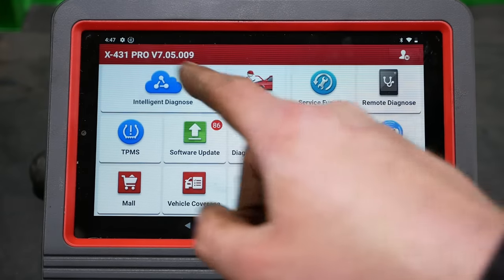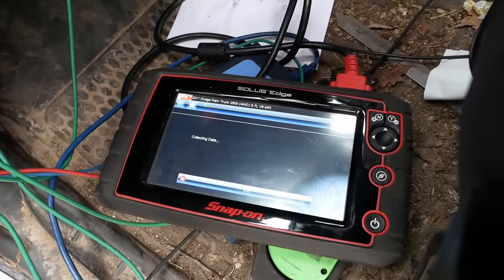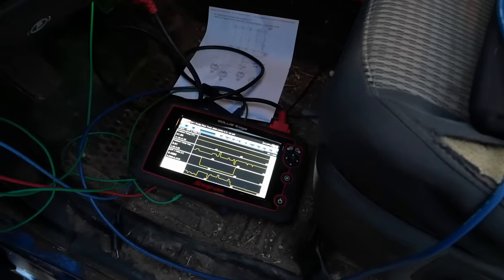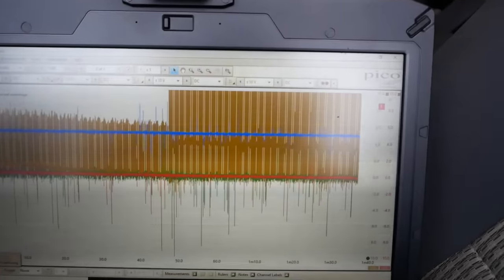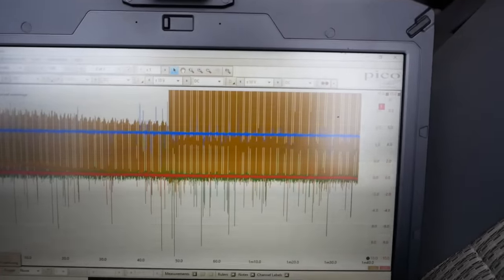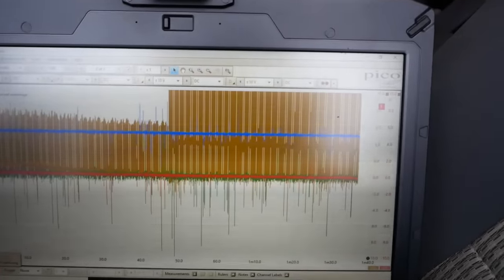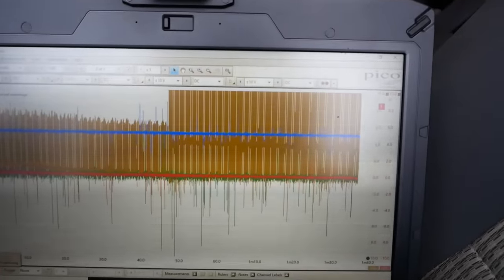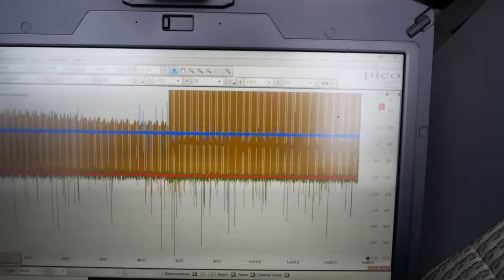Diabolical Diagnosis - Hemi Ram Stuck at 1500 RPM with P2128 and P2138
This 2011 Ram 2500 with a 5.7 Hemi intermittently goes into a limp mode where it sticks at 1500 RPM until you cycle the key. It has codes P2128 and P2138 for APP2 voltage correlation and APP2 circuit high.

Thanks to @L1Training and @SouthMainAuto